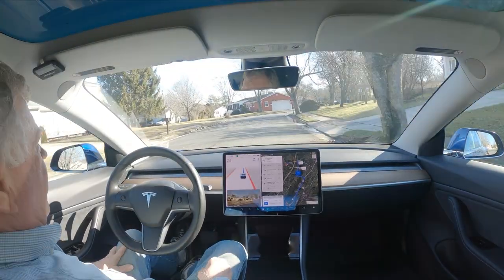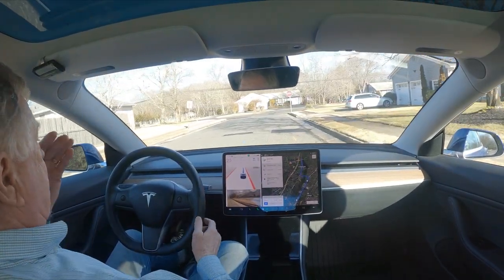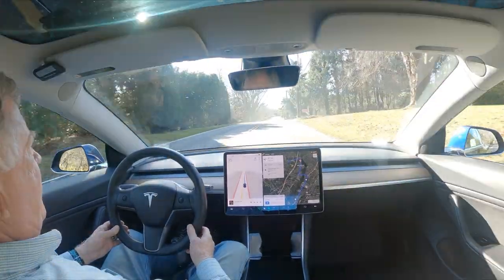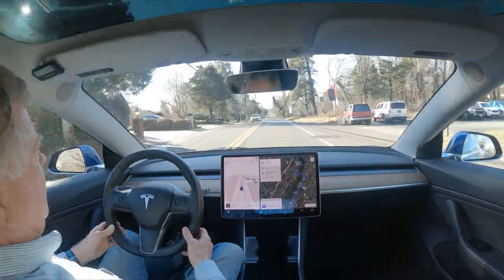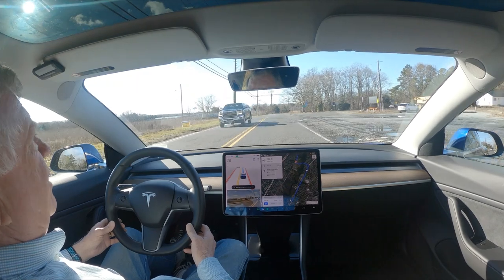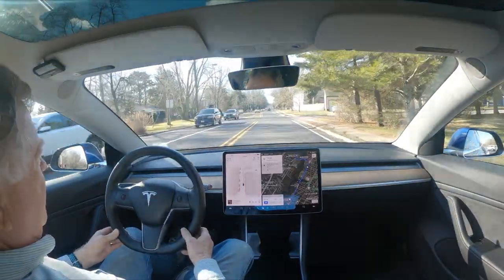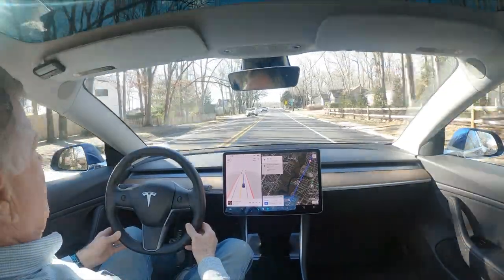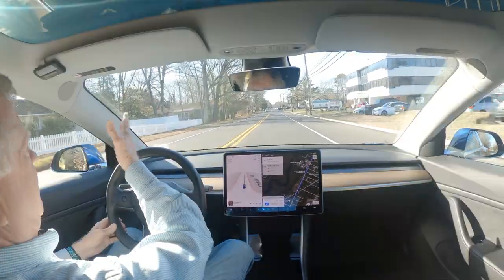Motor Mouth Tesla FSD 10.69.25 FSD trip to Studio 53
this is a normal drive to get a haircut and talk the whole way.  thus motor mouth.